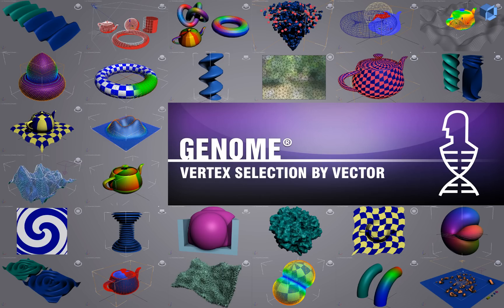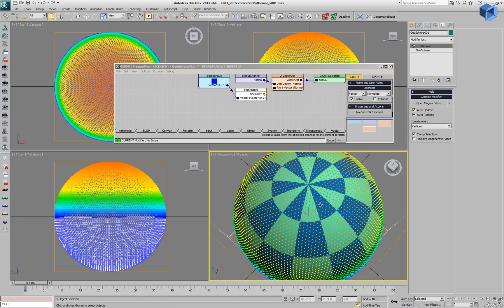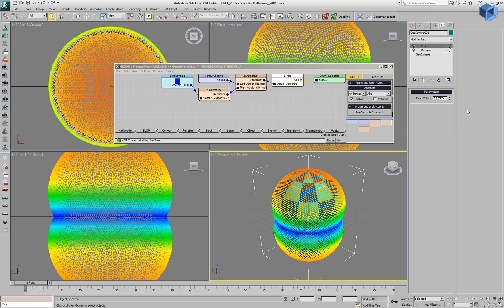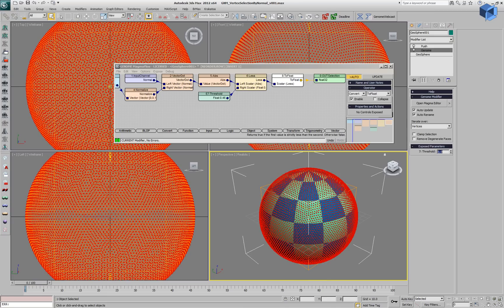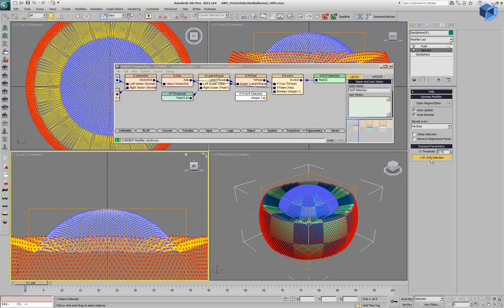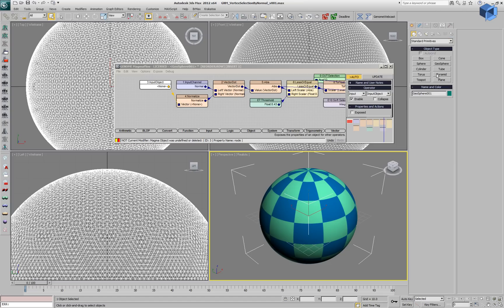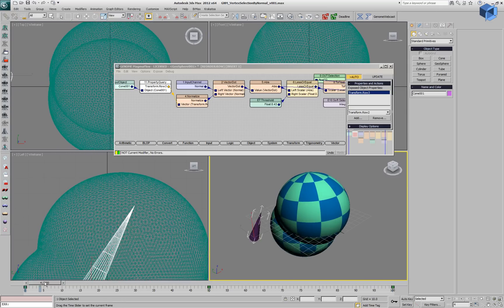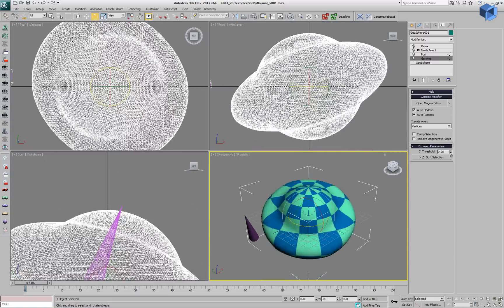GENOME Select Vertex By Vector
Demonstrates the use of Genome for the creation of a Vertex Selection modifier based on a reference vector.